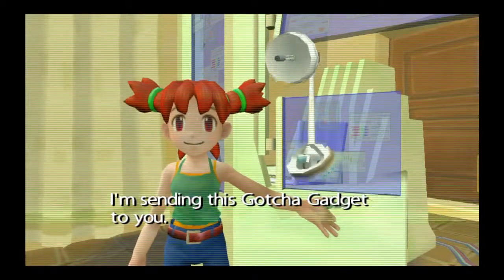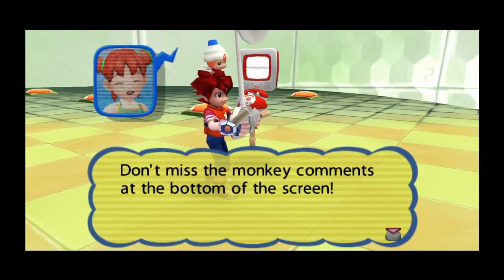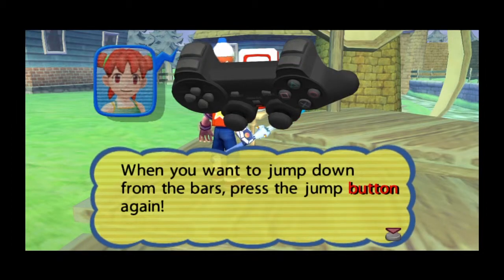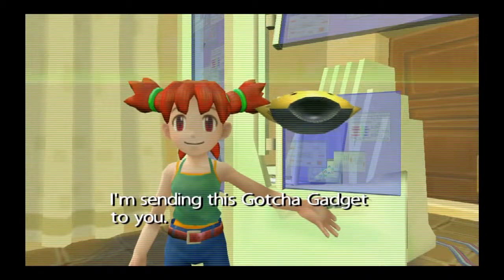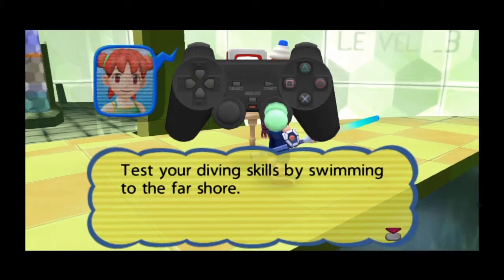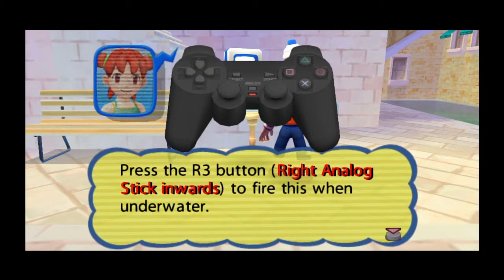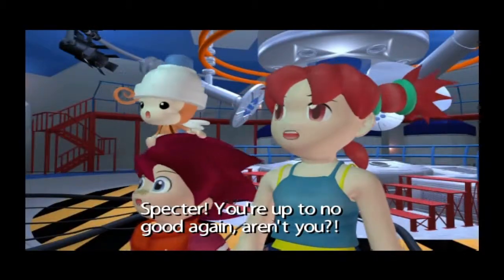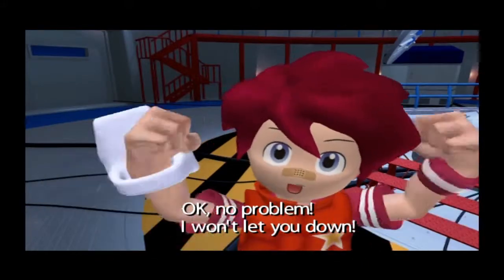Ape Escape 2 (2)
We try out some of the gadget tutorials and do the Breezy Village level.